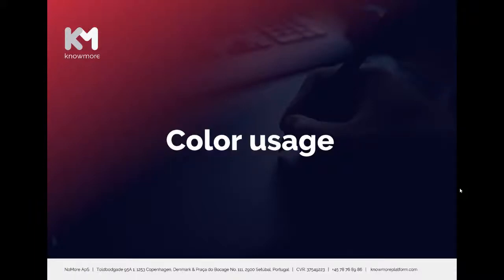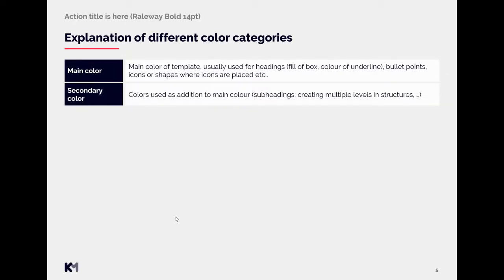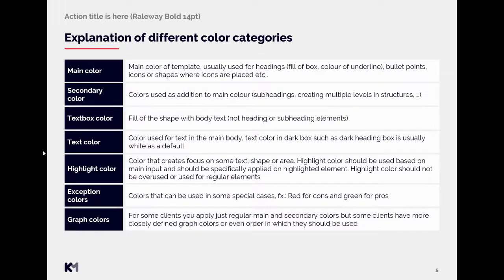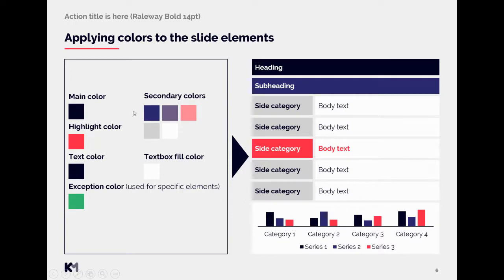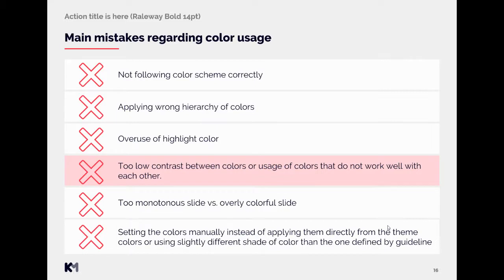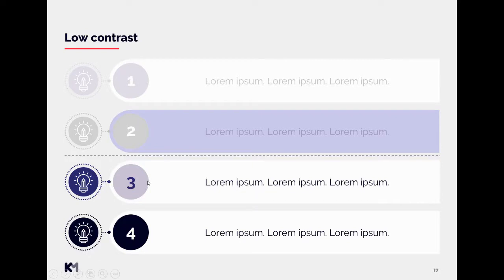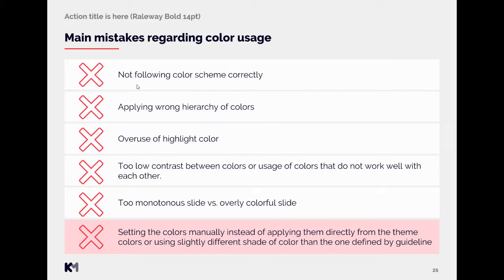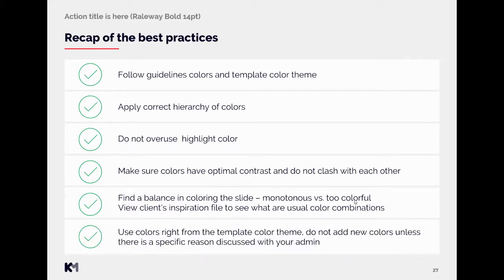Color usage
Find out more about how to apply guideline colors and how to avoid the most common color usage mistakes.